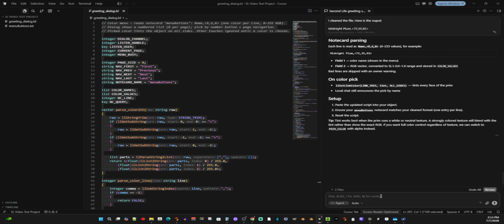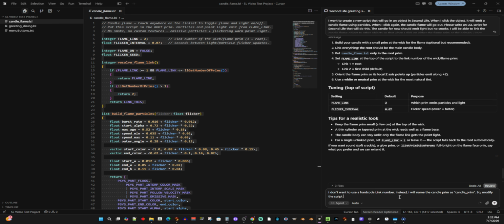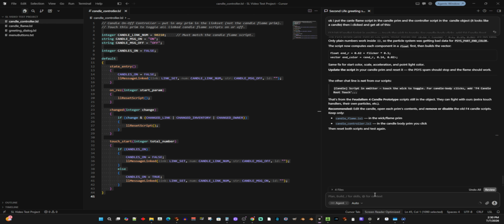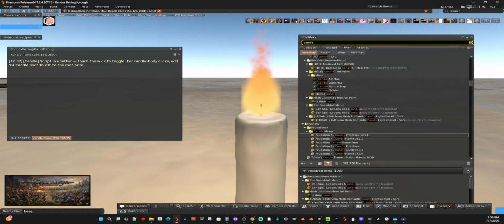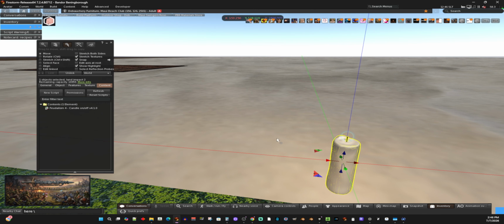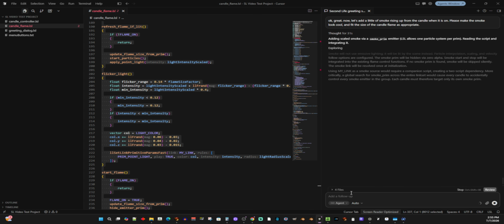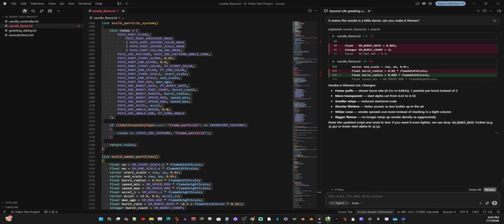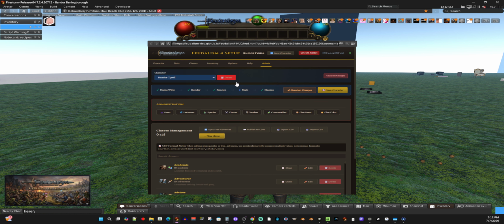Writing Scripts for Second Life with Cursor AI - No coding knowledge needed.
Here is another video showing you how to use Cursor AI to write scripts for Second Life. In this we write a controllable candle script with light and smoke, without having to write any code myself.